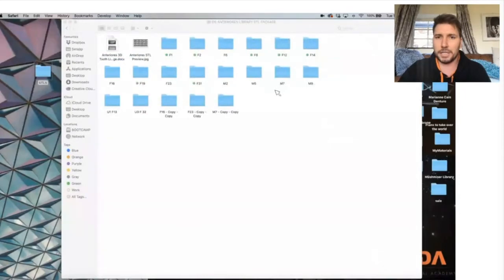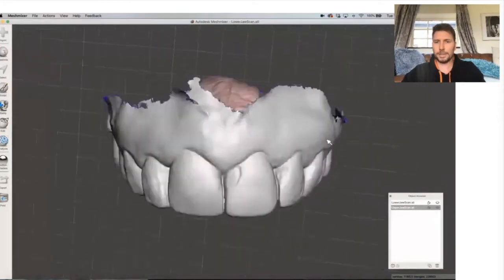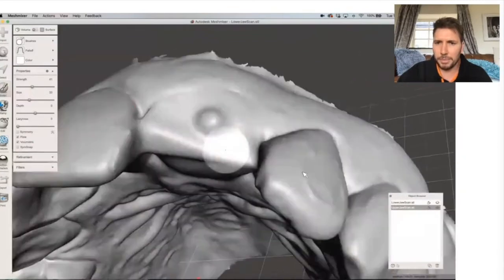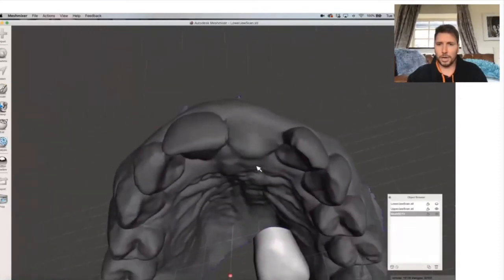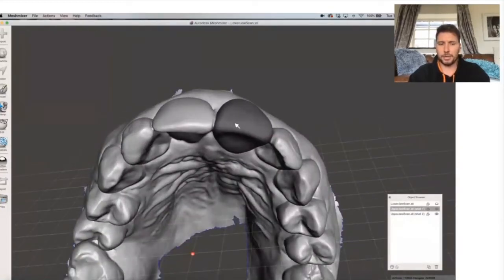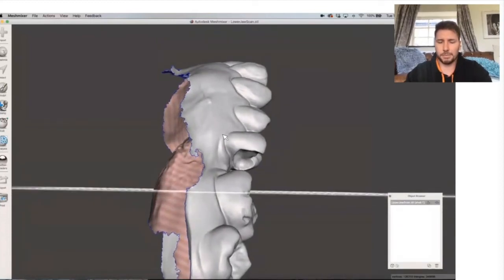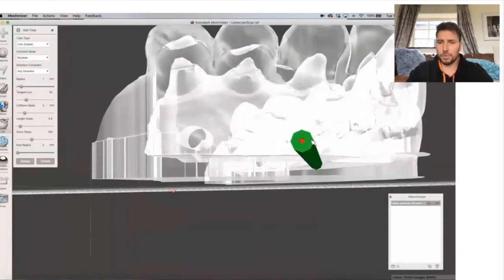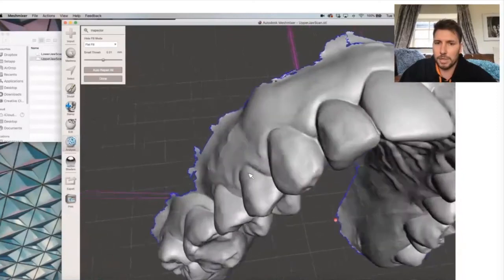Adam Nulty - Intro to Meshmixer